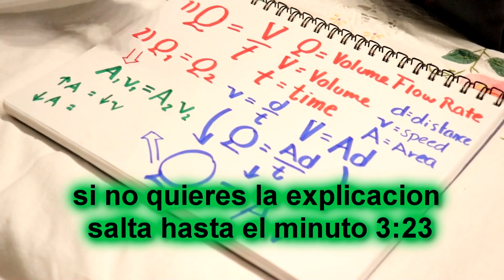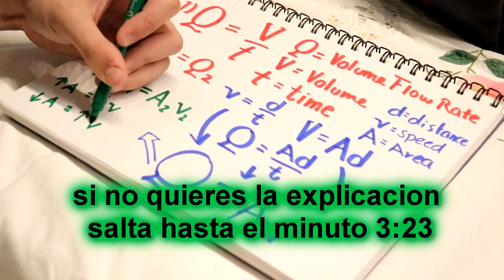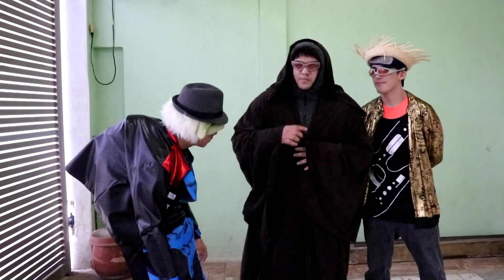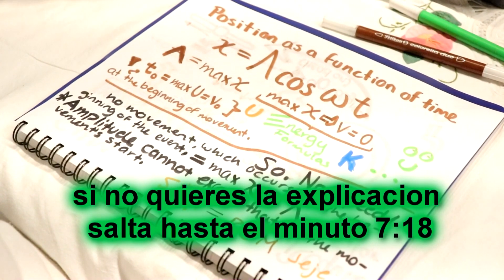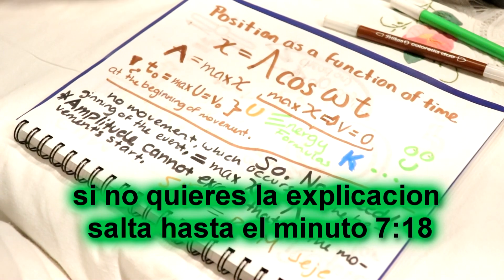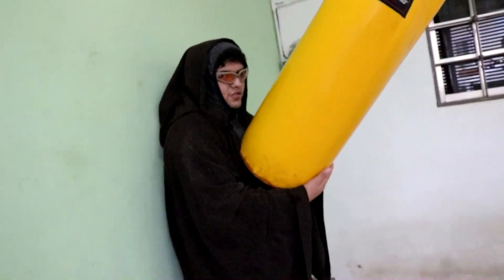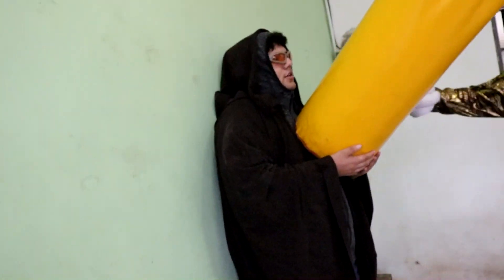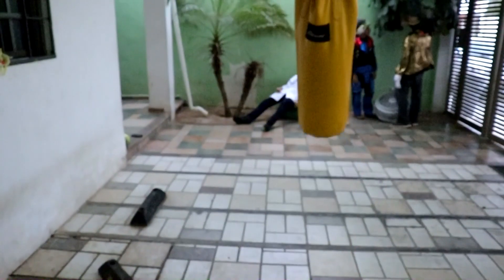CRAZY EXPERIMENTS EPISODE 1!!!/JSan Chorche/ NO CREERÁS QUE PASAS AL FINAL! UNA SANDIA EXPLOTA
Bienvenidos al Himalaya

El vídeo de hoy es una tarea de física que nos pidieron en nuestra escuela pero nos gusto tanto que hicimos una serie muy buena así que véanla con eso en mente